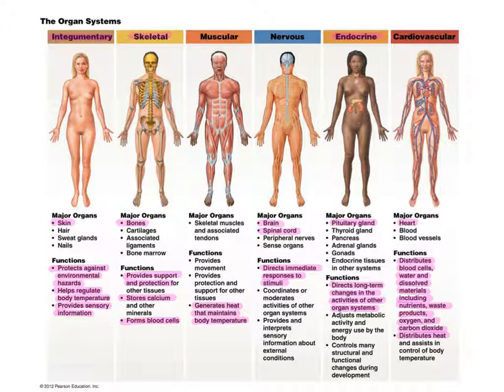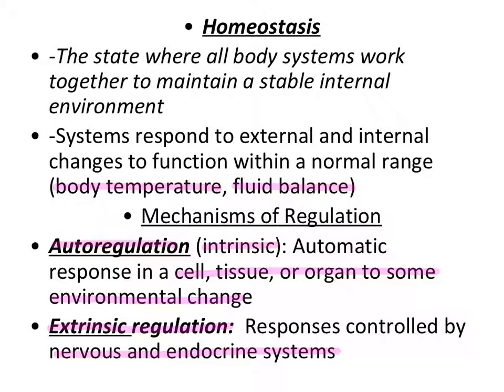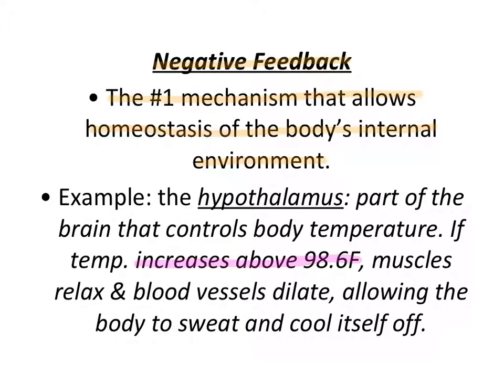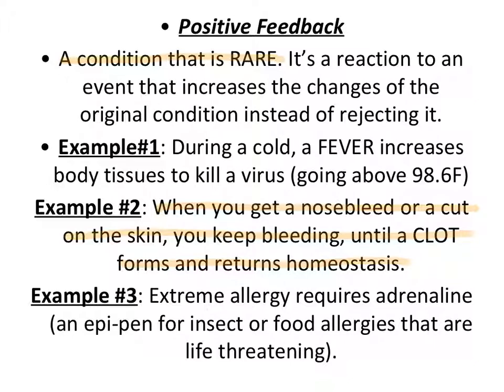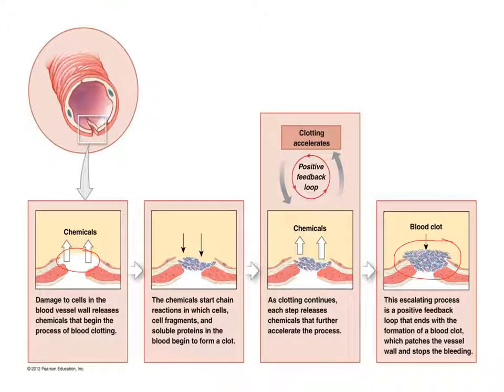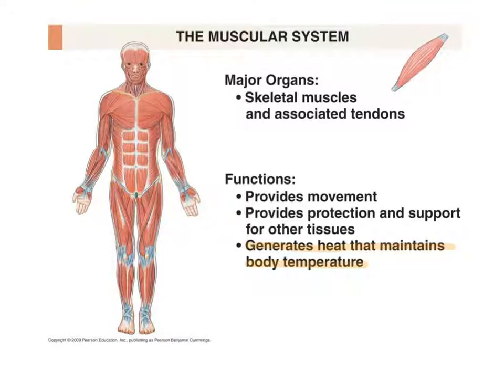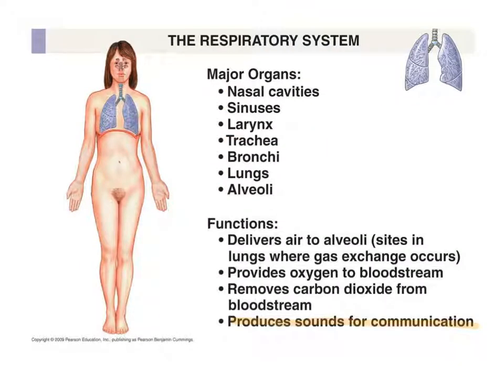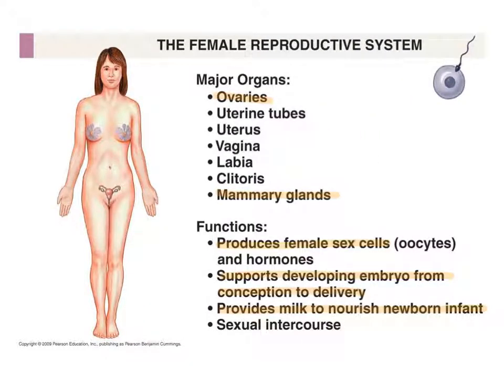Honor Anatomy Module 1: Intro to Anatomy (11 Body Systems & Homeostasis) (2)